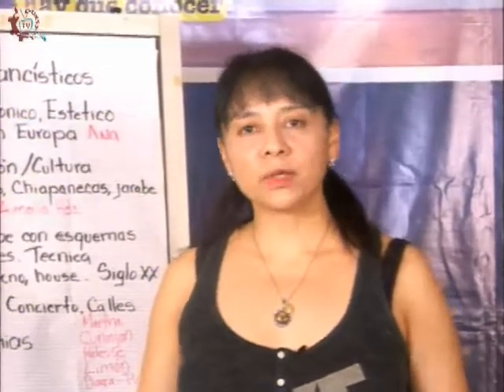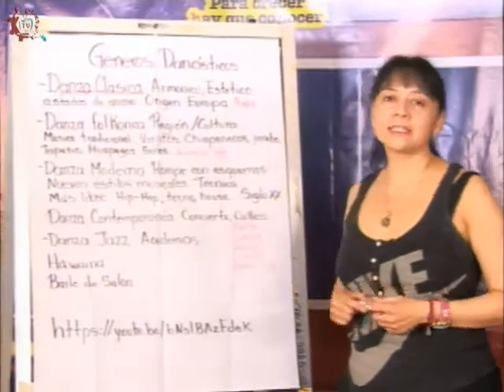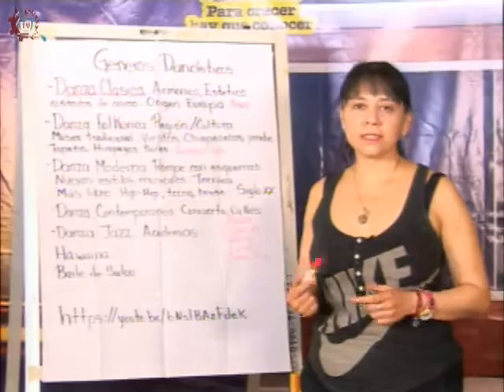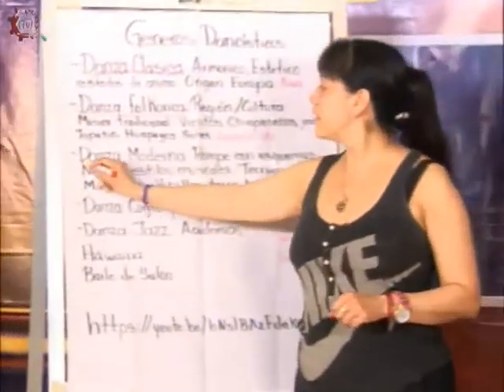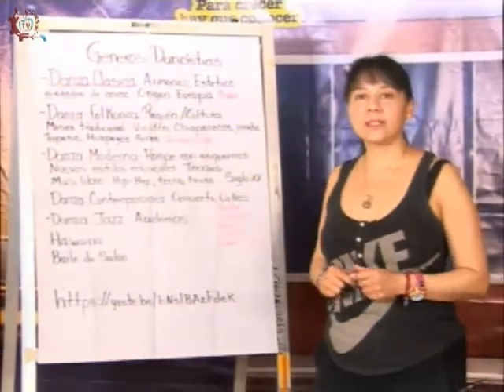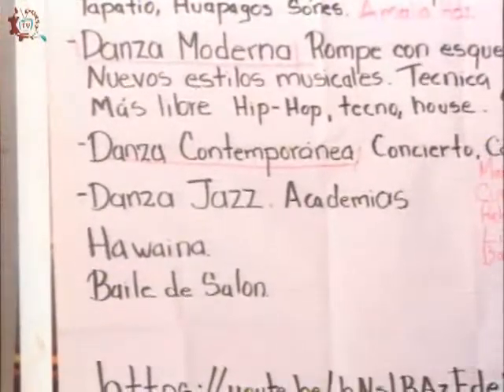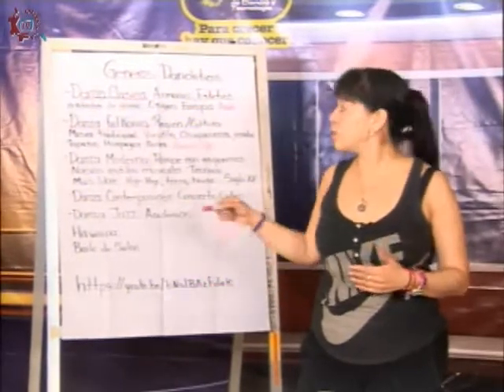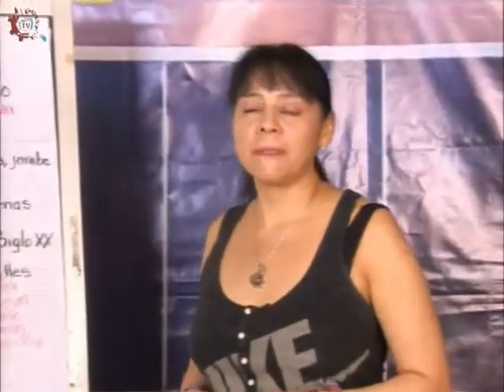CE 17-18/Artes Danza/2o Grado/EST 17